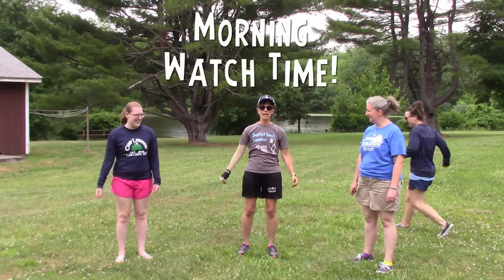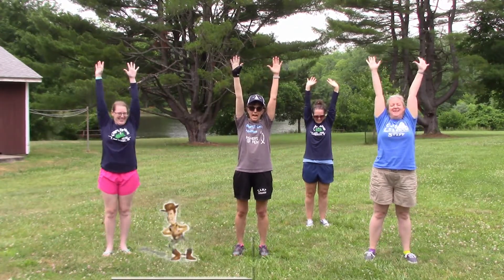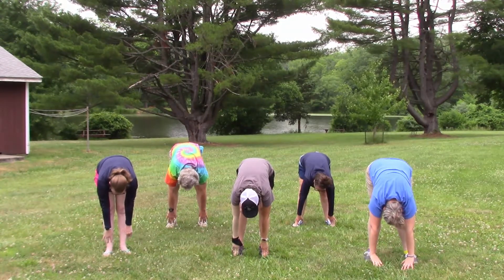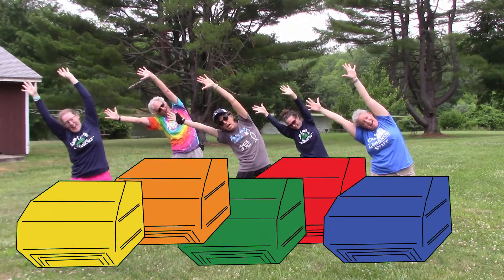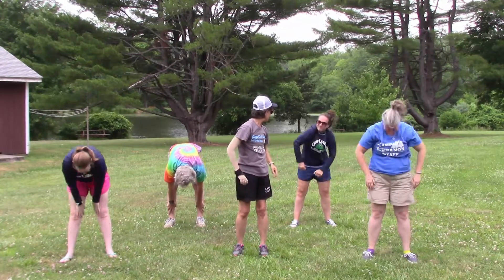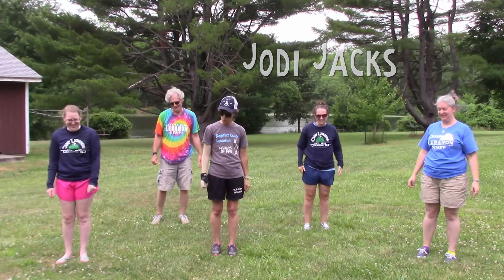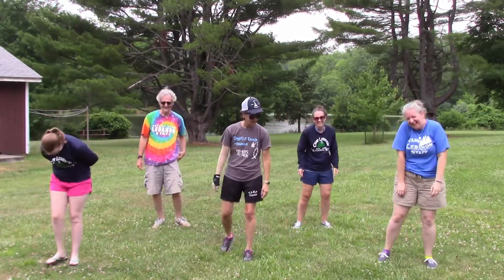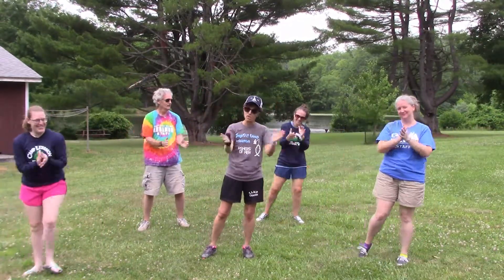Morning Watch with Sailing Camp @ Camp Lebanon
Morning Watch with Sailing Camp @ Camp Lebanon NJ

Summer 2020